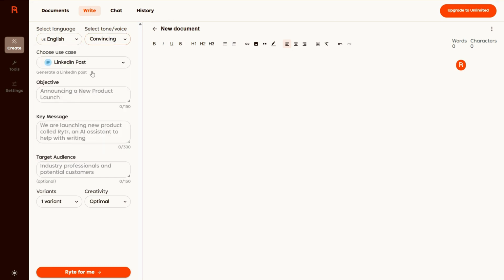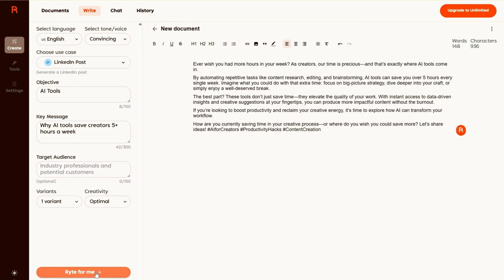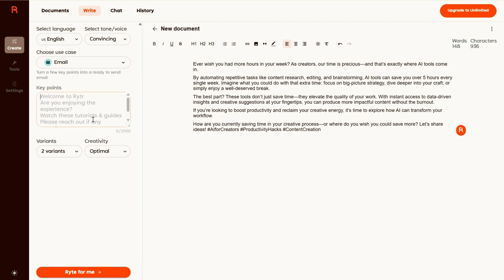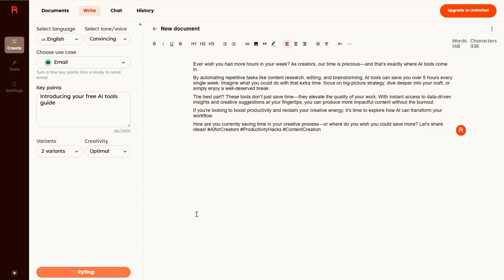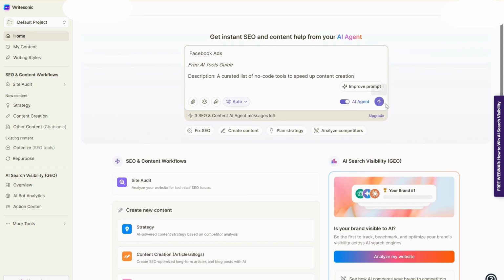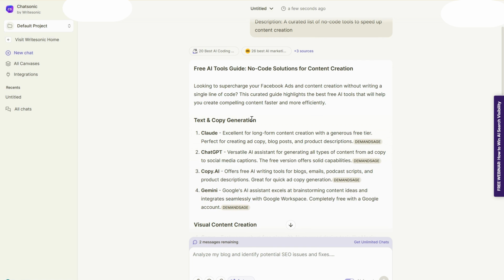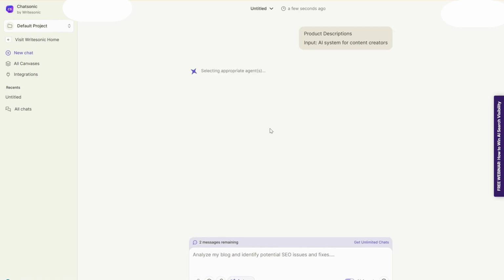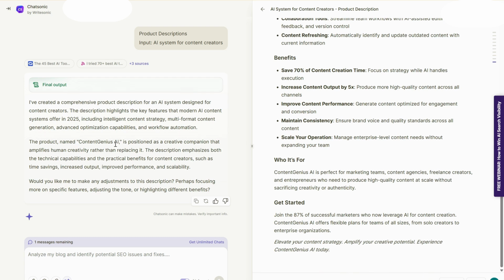2 AI Tools for 2026 to Speed Up Your Content Creation (No Coding Needed)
If creating content takes too long, these two AI tools for 2026 will change everything.
In this video, I show you how to use Rytr and Writesonic to create captions, ads, emails, product descriptions, and content ideas — all in minutes and with zero coding.

What you’ll learn:
✓ How to write social captions instantly
✓ How to generate ad copy and hooks
✓ How to create emails in seconds
✓ How to build a simple 3-piece content workflow
✓ How to save hours every week using free AI tools

Tools Featured:
• Rytr — captions, emails, posts
• Writesonic — ads, descriptions, blog ideas

💬 Want my full list of  AI tools?
Comment “CONTENT” and I’ll send it to you.

This channel helps small businesses build simple, no-code systems to save time and get organized.